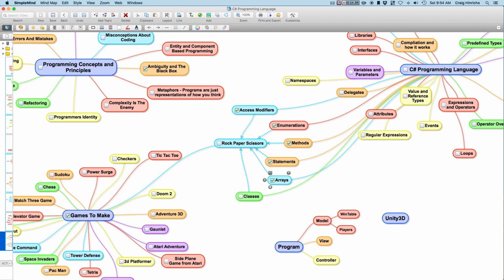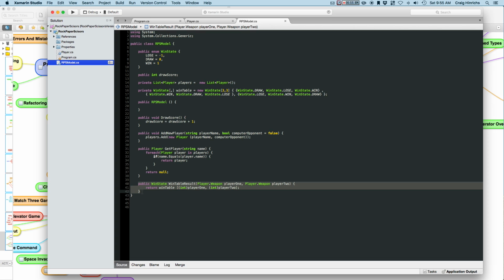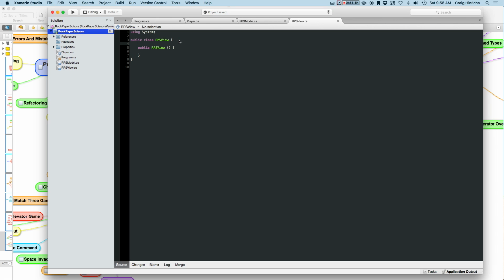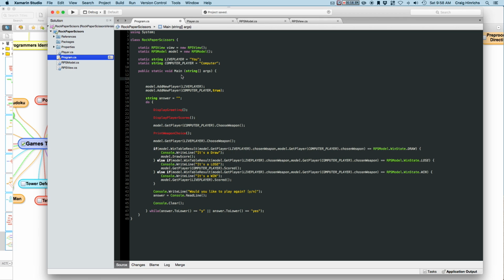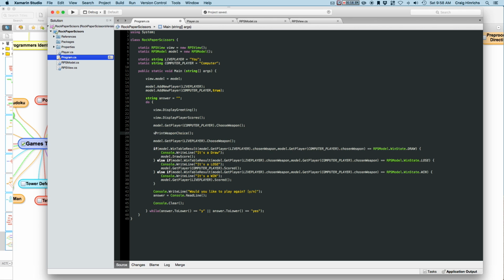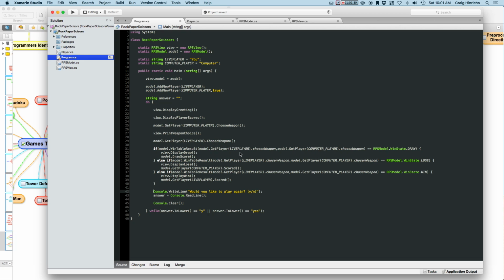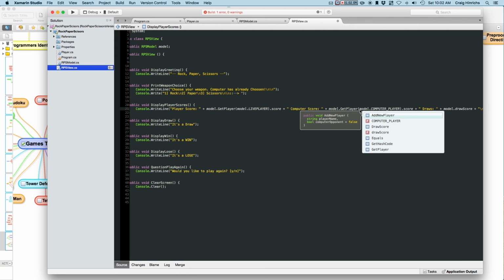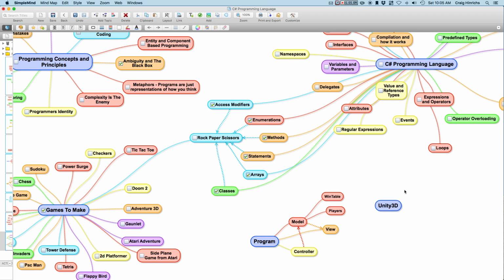Unity and C# Tutorial 9 - Classes Part 3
This series is where I teach you how to make your own game using Unity and C#.

We create the Rock Paper Scissors View to display to the console.